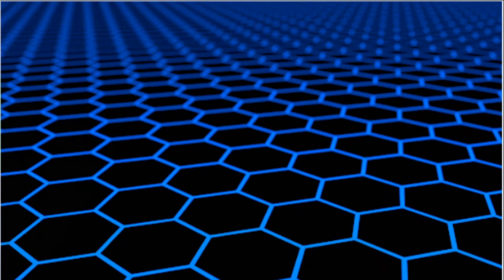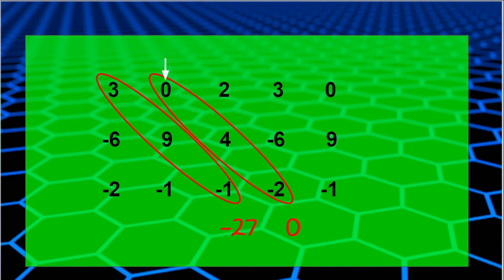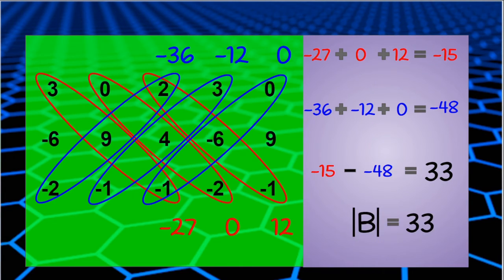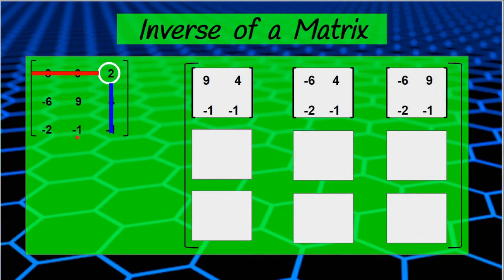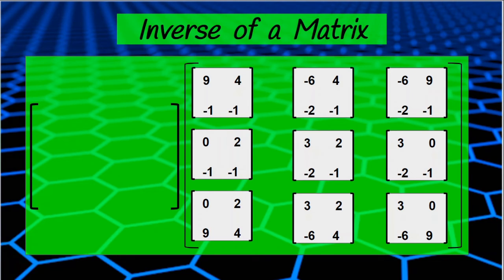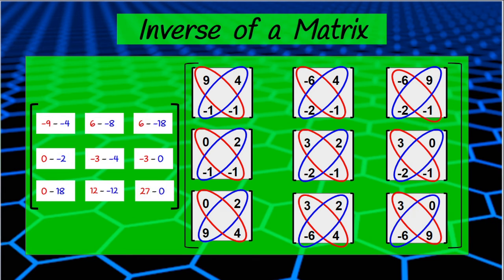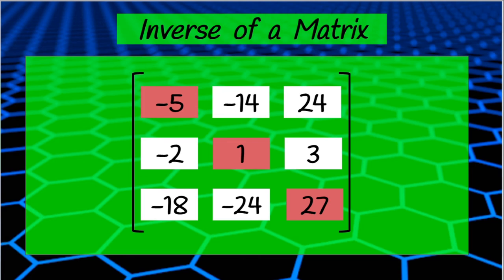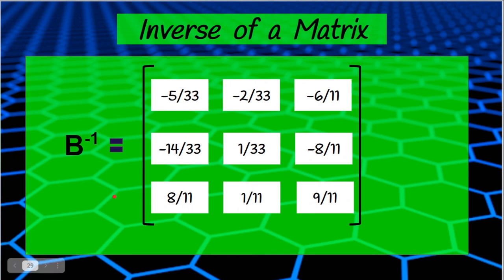How to find the Determinant and Inverse of a 3x3 Matrix || BEST METHODS 2021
Watch this video to see the best ways to find the Determinant and Inverse of a 3 X 3 Matrix

If you have problems adding and subtracting positive and negative numbers then I'll recommend this video